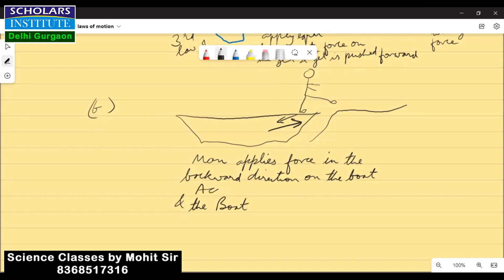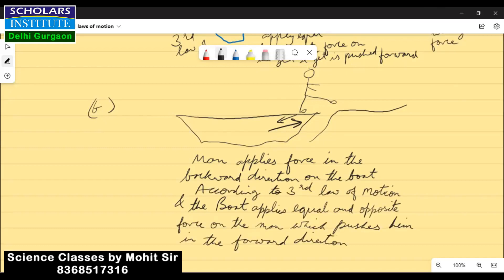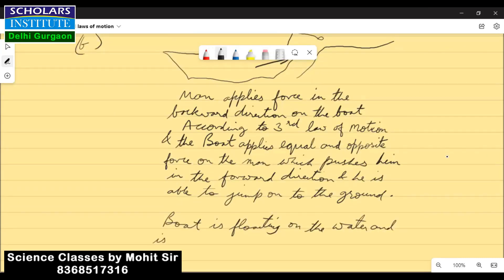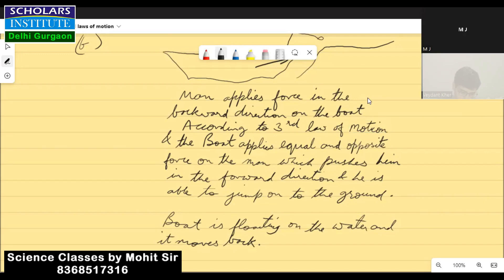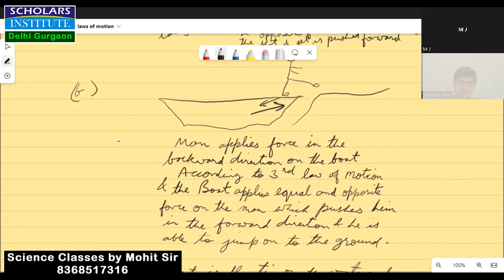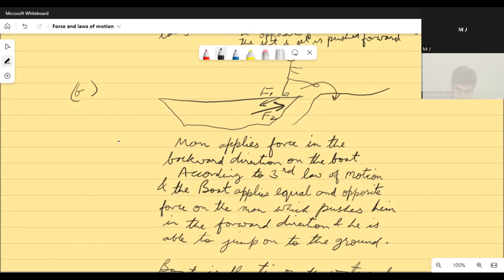If a man jumps out from a boat, the boat moves backward. Explain || Newton's 3rd law ofmotion.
How is Newton's third law applied when a man jumps from boat onto bank of river/lake/pond?
When a man jumps from a boat to the shore, the boat moves in the opposite direction. This is due to:
When we jump out of a boat, the boat moves in the opposite direction. Why?
What are the two forces involved when you jump out of a boat?
When a person jumps from a boat to the shore the boat is pushed away from the shore give reason?
What is action and reaction A man jumps from a boat to shore?